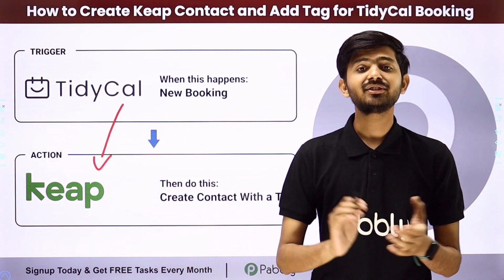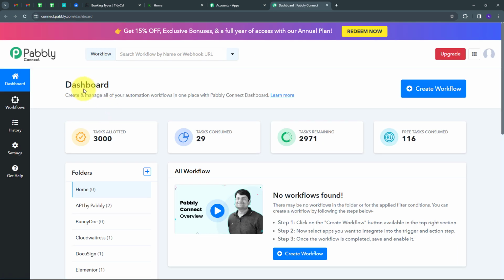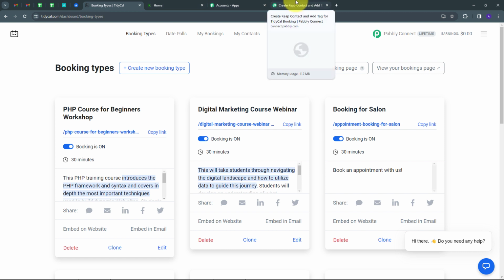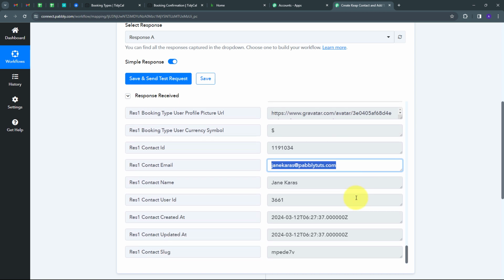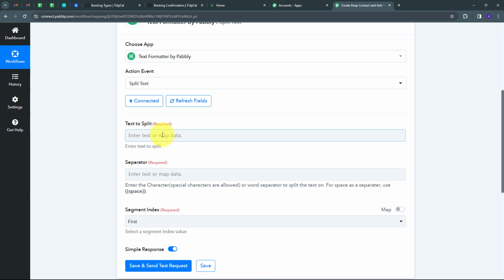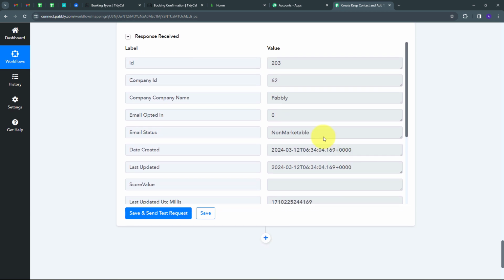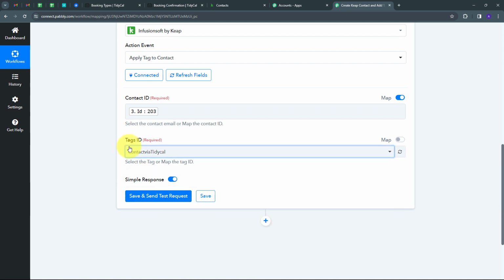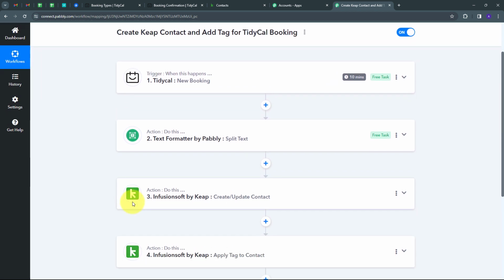How to Create Keap Contact and Add Tag for TidyCal Booking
In this tutorial, we'll explore how to seamlessly integrate TidyCal bookings with Keap to automate contact creation and tagging processes. By harnessing the power of automation through Pabbly Connect, you can efficiently manage your contacts and enhance engagement with leads generated from TidyCal bookings.

Learn how to set up an automated workflow that detects new bookings in TidyCal and automatically creates contacts in Keap, while also applying relevant tags to categorize these contacts. We'll guide you through the process of configuring triggers to capture booking events and actions to initiate contact creation and tagging in Keap.

Discover the flexibility of Pabbly Connect in customizing the tagging process based on booking details captured from TidyCal. You'll learn how to assign specific tags to contacts to segment your audience effectively, enabling targeted communication and personalized engagement strategies.

Experience the efficiency of automation as Pabbly Connect handles the contact management workflow, allowing you to focus on nurturing leads and growing your business. With this integration in place, you'll have a streamlined process for managing contacts and leveraging booking data to drive meaningful interactions in Keap.

1. Automation: Pabbly Connect offers automation capabilities that can help you automate mundane and repetitive tasks. This allows you to save time, money and resources.

2. Integration: Pabbly Connect provides a wide range of integrations so that you can connect different web services with each other. This helps you to create smarter workflow processes and make your business more efficient.

3. Security: Pabbly Connect takes security seriously and provides an industry-standard security system to protect your data and applications.

4. Scalability: Pabbly Connect is highly scalable and allows you to easily add new applications and services to your workflow.

 5. Cost-effective: Pabbly Connect is cost-effective and provides plans for different business sizes.